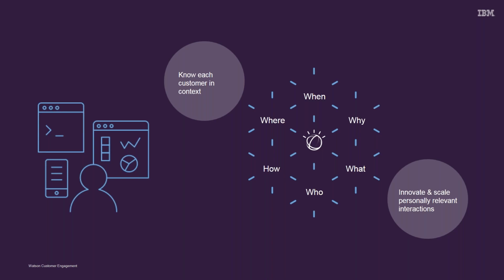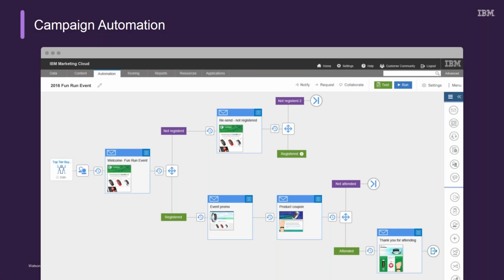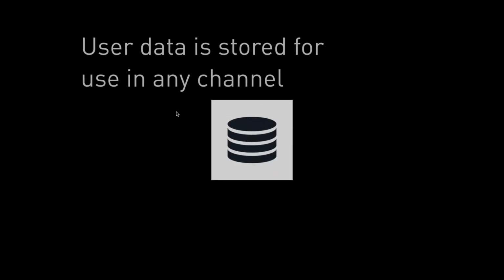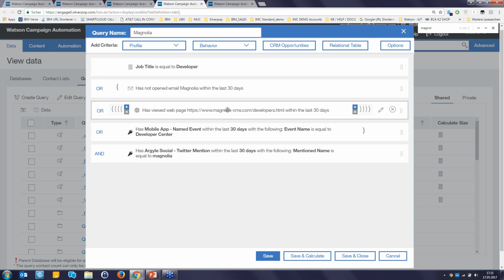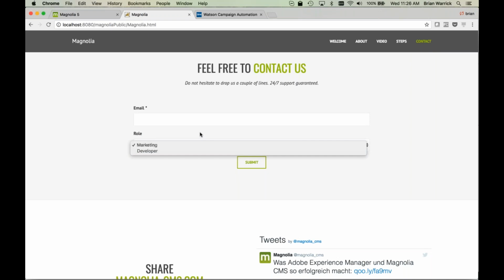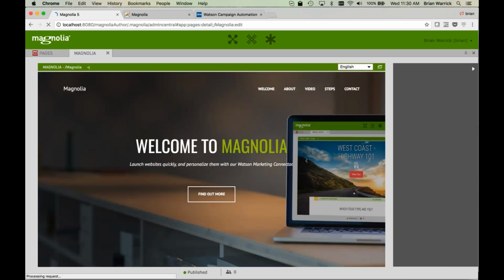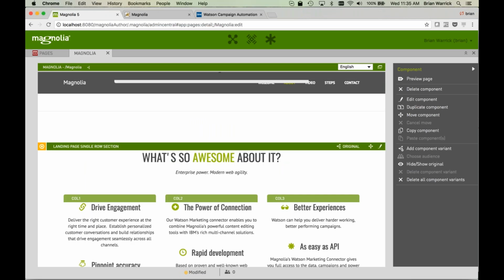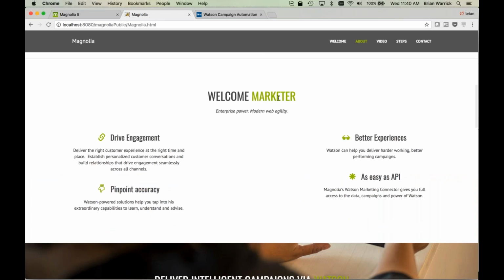Create highly personalised website experiences using Watson Marketing and Magnolia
Web content personalisation can be difficult to get started with. Everybody understands the value, everybody wants to do it, but nobody knows where to begin. Imagine being able to quickly personalise website content, based on contact data from within Watson Marketing Campaign Automation (formerly IBM Marketing Cloud) and served by an easy-to-use, enterprise web content management system.

The Watson Marketing + Magnolia CMS integration allows you to do exactly this. Create variants of web page content in the web CMS and serve them in real time, based on the visitor’s unique data coming from Watson Marketing.